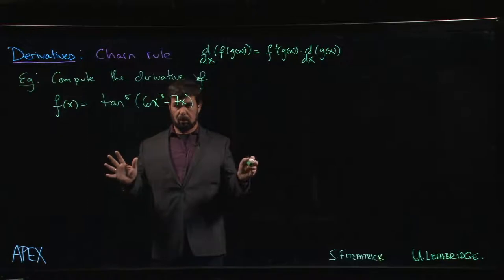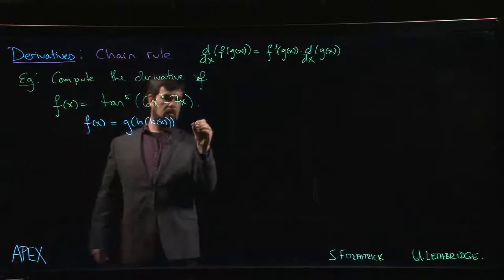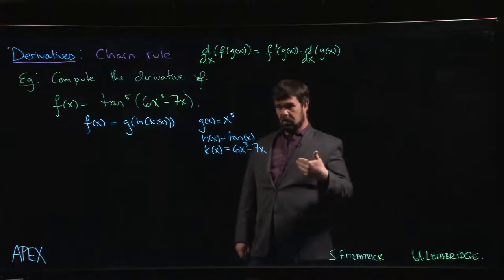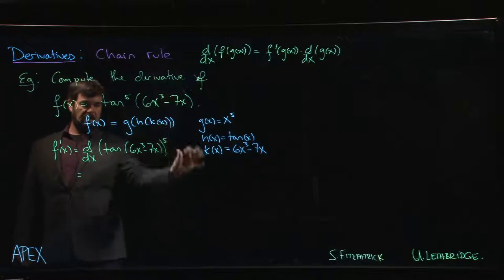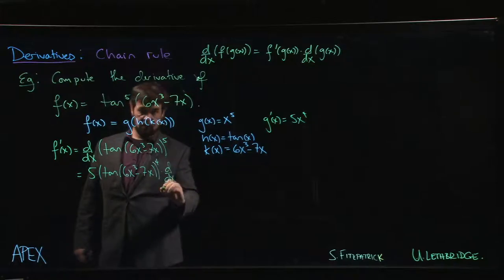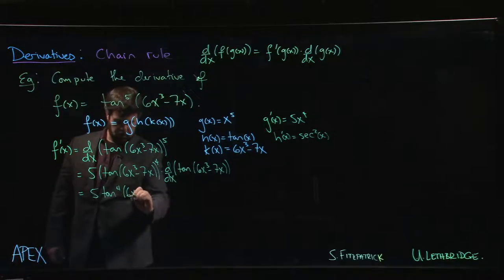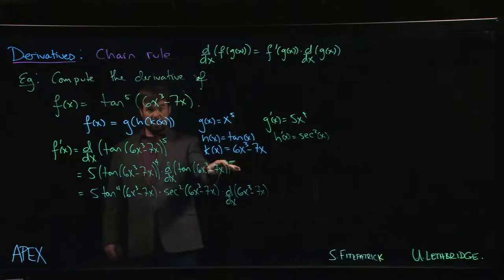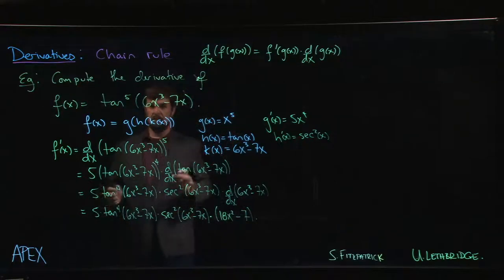Derivatives: Chain - 05. Example With 3 Functions